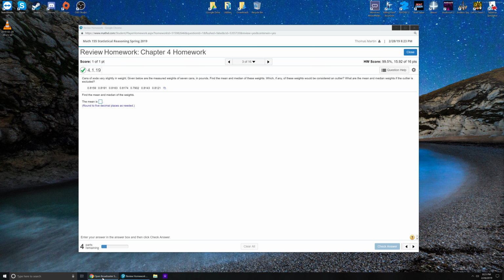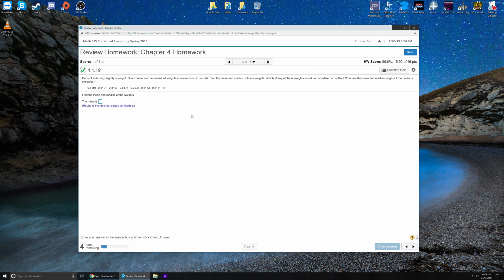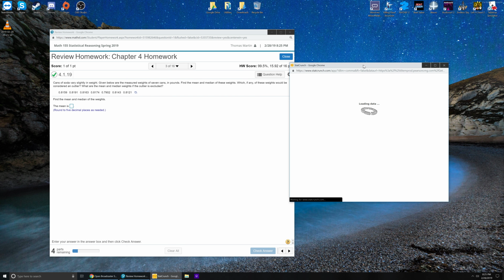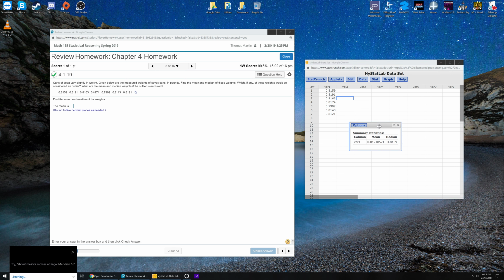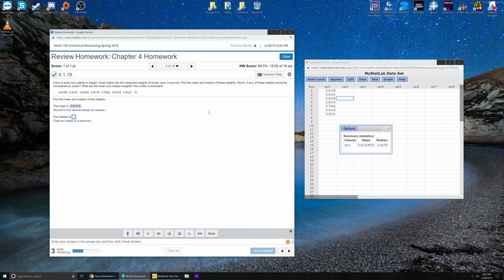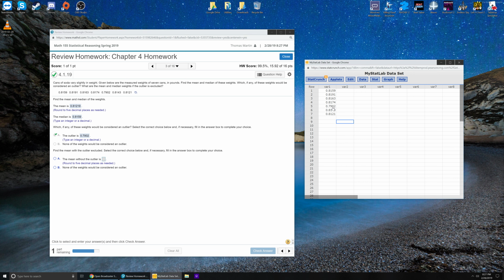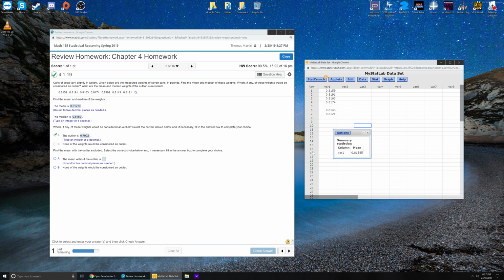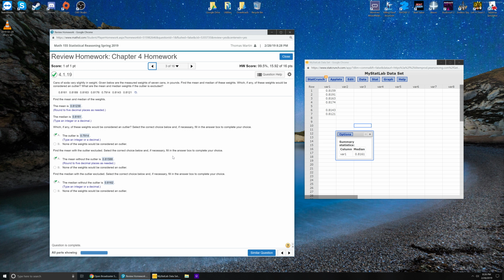Using StatCrunch with MyStatLab - Project #1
Hello, everyone! This is a brief video showing only one finite aspect of StatCrunch among a sea of other tools.